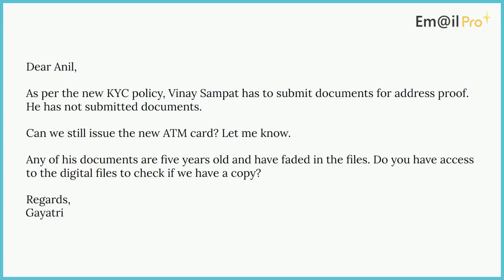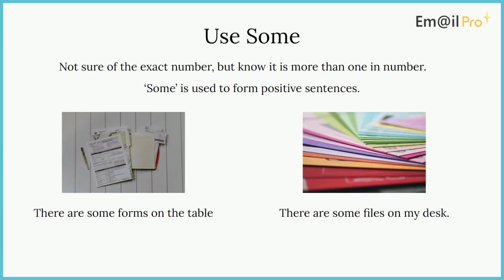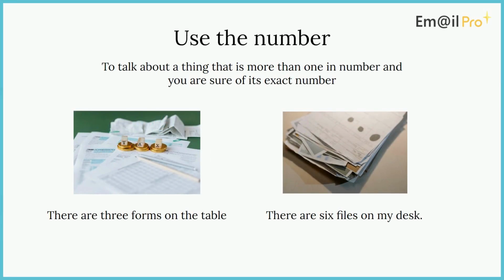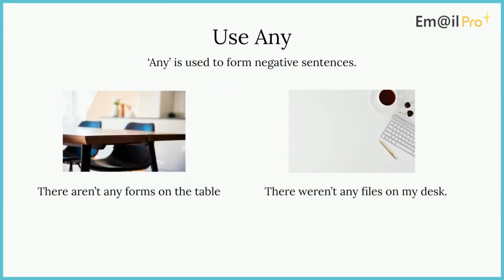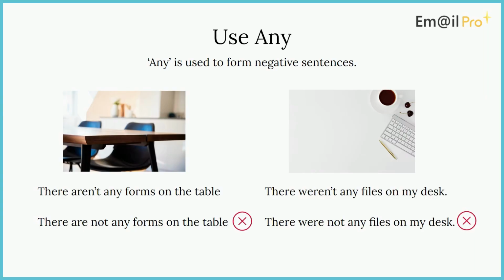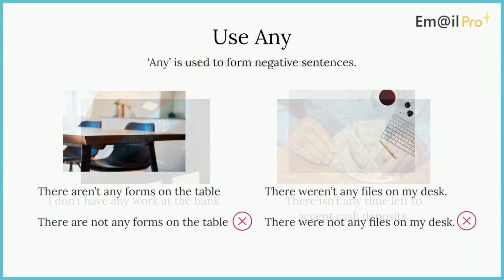Some vs Any in Emails | Avoid These Grammar Mistakes in Business Writing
Are your emails filled with small grammar errors that make a big impact? Let’s fix that.
 In this short yet essential lesson, we’ll break down the difference between “some” and “any”—two of the most commonly misused words in professional emails.
Even experienced professionals struggle with these subtle grammar rules, which can affect how clear, polite, or confident your emails sound. Whether you're writing to colleagues, clients, or managers, this video will help you sharpen your grammar and polish your professional tone.
📌 In this video, you’ll learn:
The correct usage of “some” and “any” in formal and informal emails

Examples of how misuse can change the tone of your email

Quick tips to make your emails more precise and professional

This video is part of Yzerly’s Email Writing Series — designed for corporate professionals who want to write better, clearer, and more impactful emails.

Liked the lesson?

for personalized communication training